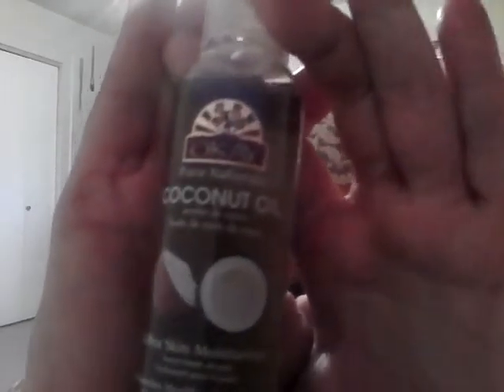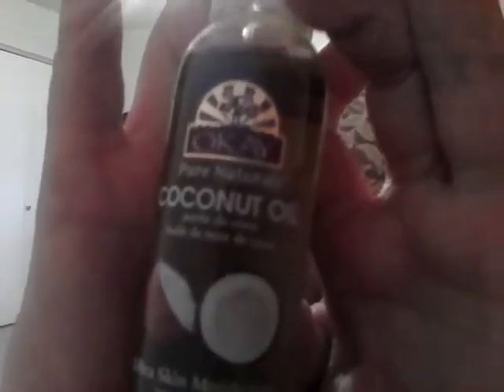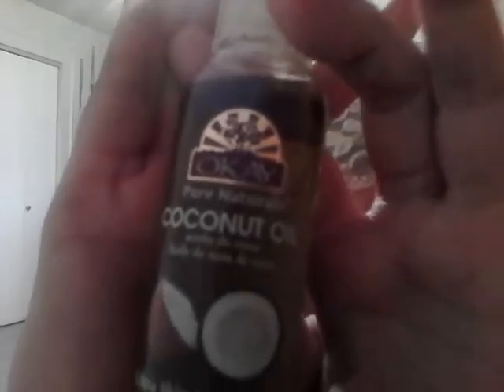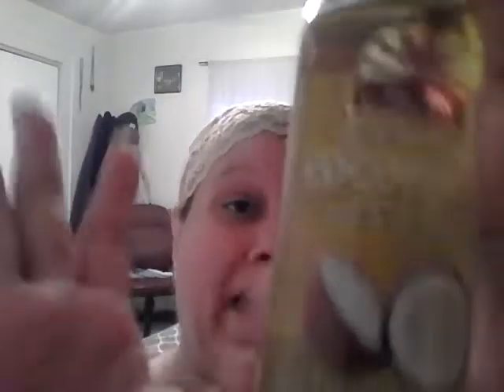♥Ladydarksky® Presents coconut oil ultra skin moisturizer!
♥THIS CHANNEL IS INTENDED FOR A "MATURE AUDIENCE" WHO ARE LOOKING TO FIND OUT WHAT THEY CAN USE ON THEIR SKIN, FASHION, GAMING, TUTORIALS AND MORE. THIS CHANNEL IS NOT INTENDED FOR THOSE WHO ARE UNDER THE AGE OF 18 EVEN WITH THEIR PARENTS CONSENT SORRY! ♥ USE OF ANY COMPANY NAME DOES NOT IMPLY AFFILIATION, FRIENDSHIP OR SPONSORSHIP BETWEEN THEM OR MYSELF OR ANY OTHER BRANDS MENTIONED UNLESS OTHERWISE STATED♥ ALL VIDEOS ARE PROPERTY OF SHEILA JAWORSKI (LADYDARKSKY HERSELF) ALL PRODUCTS BOUGHT BY MYSELF UNLESS OTHERWISE STATED IN TITLE WITH THE INITIALS "DS" FOR DIRECT SHIPPING.

♥Help me support the wounded warriors foundation by buying some merch, all proceeds go directly to helping military personnel active or inactive get the help they need!

♥My Bro has an epic store that is both Gothic and functional if you just want to get something for you

♥ FTC: The views in my videos are strictly my own Opinion, and I will not be held liable for actions of others! I am not being paid by any of the mentioned companies or designers to make these videos,  This channel is intended for mature audiences 18 or older♥

♥What follows is an independent review/unboxing for an item(s) in the electronic cigarette market, cosmetic, health, beauty, or fashion.

♥Ladydarksky is a registered trademark of Sheila M. Jaworski and does not produce, distribute, or sell any of the items you see on this channel as She is not a retailer. This Video is Intended to be viewed by Adults only! All information on this site is provided in good faith, however I make no representation or warranty of any kind, express or implied, regarding the accuracy, adequacy, validity, reliability, availability or completeness of any information. UNDER NO CIRCUMSTANCES SHALL I HAVE ANY LIABILITY TO YOU, FOR ANY LOSS OR DAMAGE OF ANY KIND INCURRED AS A RESULT OF THE USE OF ANY OF THE PRODUCTS I REVIEW OR GAMES I PLAY. "USE ANY OF THESE PRODUCTS SOLEY AT YOUR OWN RISK". ALL VIDEOS ARE PROPERTY OF SHEILA M. JAWORSKI "LADYDARKSKY" (ME)

All Rights Are Reserved. DMCA Protected No part of this video, channel, or anything associated with myself my work, pictures, email, books, ect. may be used or reproduced in any manner what so ever without my written consent on my lawyers letter head. YOU have been GRANTED LIMITED access to VIEW and RESHARE using ONLY the RESHARE button on youtube. MY CONTENT IS NOT FOR DOWNLOADING AND REDISTRIBUTION IN PART OR WHOLE, ON ANY PLATFORM BY ANY PERSON, BUSINESS OR ENTITY.

Youtube is NOT liable in anyway for any outcome of my giveaway. All guidelines MUST be followed and you must be 18 years or older to enter or you will be DISQUALIFIED. There is no purchase necessary and participants are only eligible if they live in the United States of America.